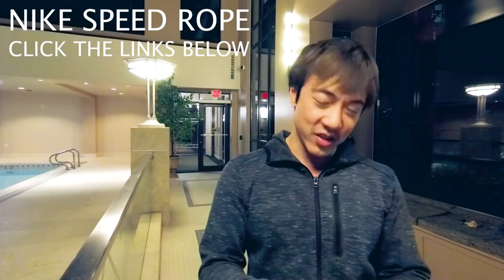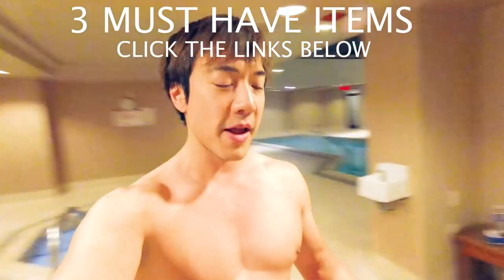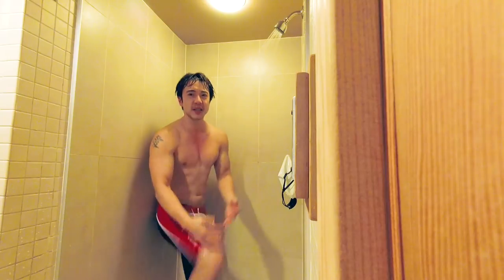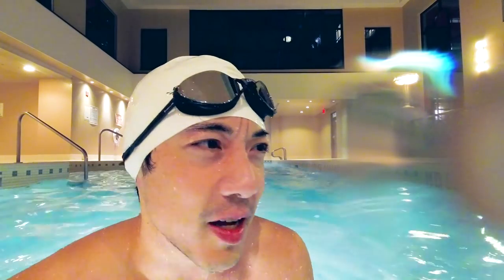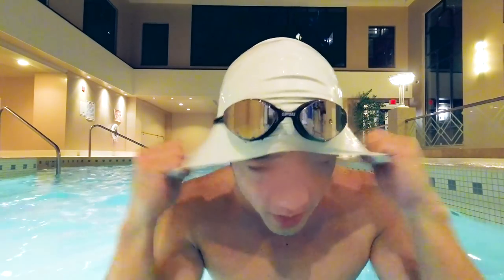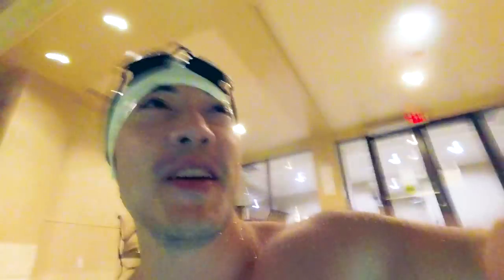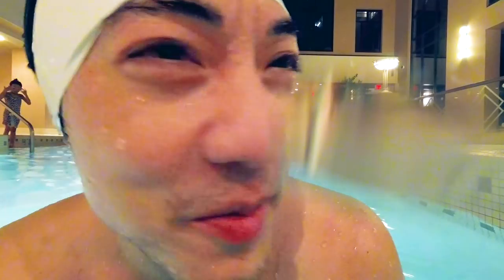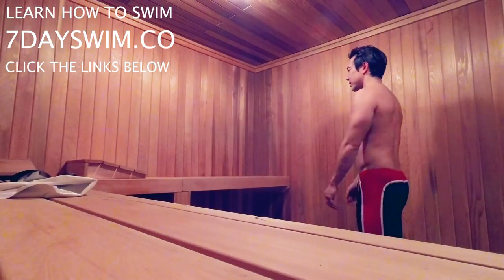Swimming FULL WORKOUT from Start to Finish!